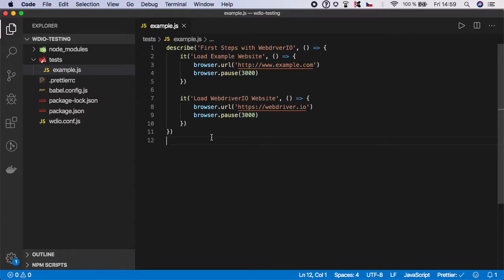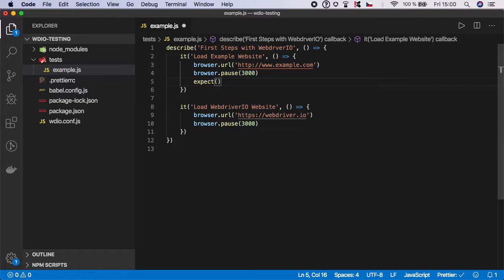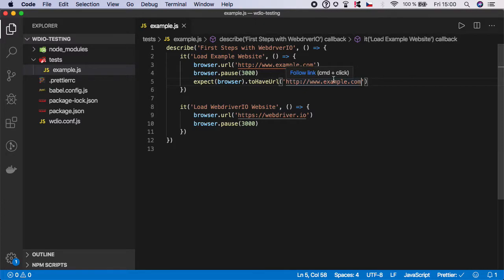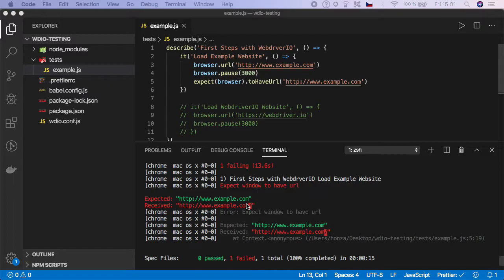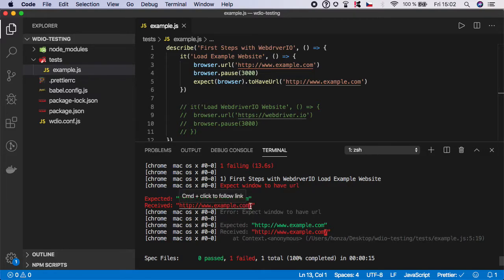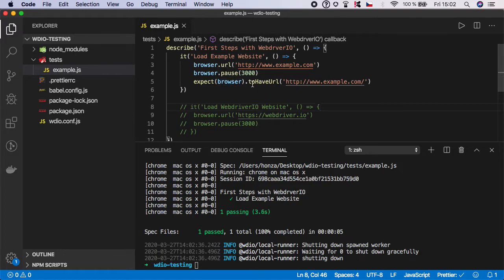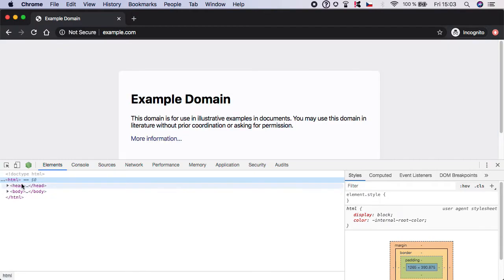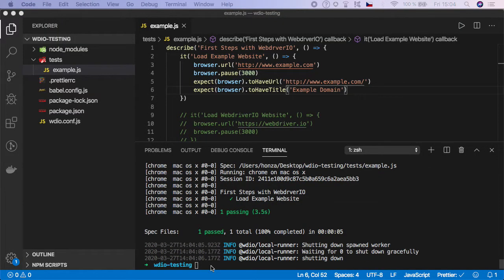WebdriverIO Tutorial Part 8: Assert URL & Title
Learn modern testing with WebdriverIO.